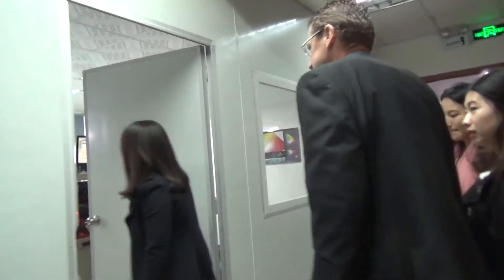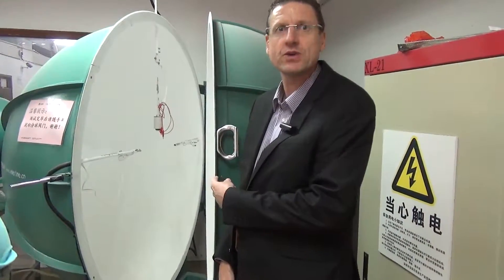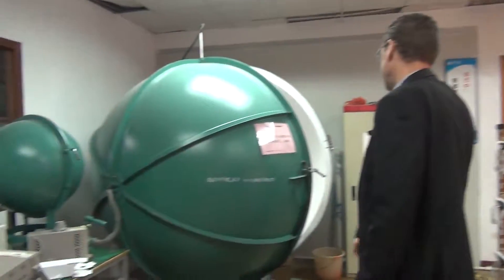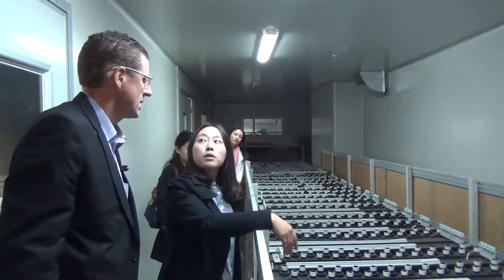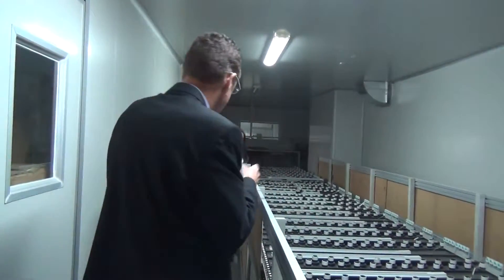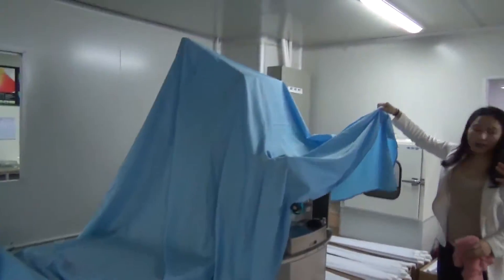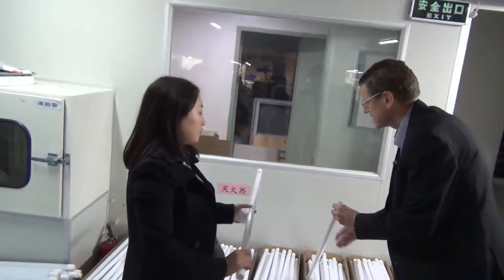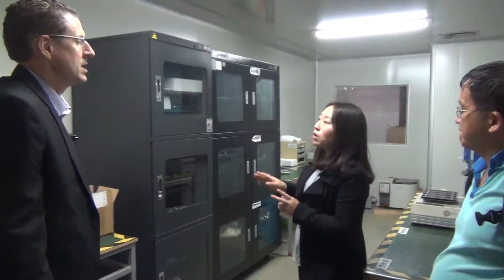Factory Audit - LED Chip Light Assembly (7) - Part 1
Shenzhen CYT Opto-Electronic Technology Co.,Ltd

Shenzhen CYT Opto-Electronic Technology Co., Ltd was established in 2003, is a national high-tech enterprise of LED lighting products and application solutions. CYT successfully use the combination of power management IC and LED technology developed more than thirty independent intellectual property rights, and got the international advanced level of “Dual-core Three Strengths”. In other words, compatible intelligent dimming IC drivers by using the power of the integrated circuit and special process, and high-brightness HV-LED (High voltage LED) chip by using high internal quantum efficiency of epitaxial wafer manufacturing as the two core technologies. “Three Strengths” stands for high bright efficiency, high lifespan and high-cost performance for standard LED lighting solution.

Only few companies can develop the HV-LED (Miniwatt) chips, but they have the problem with the defect rate in mass production as well as higher unit price. However, for CYT, they started invested in R&D of HV-LED technology in 2009 and have successful solved the problem and started mass production of this product in 2011.
The sales in the past 6 months jump nearly 2 times of the sales of last year. One reason is their two core technologies provide the competitive advantage for them in the LED industry; the other reason is customers now are educated and seeing the value of IC unit and LED lights.